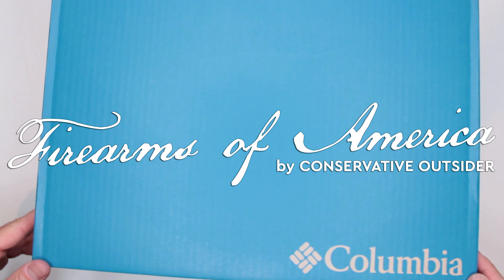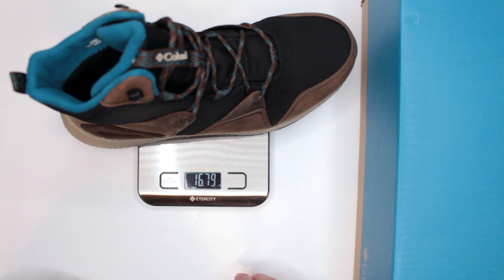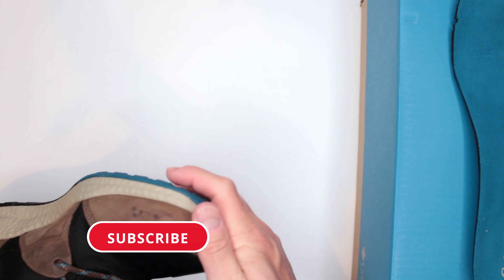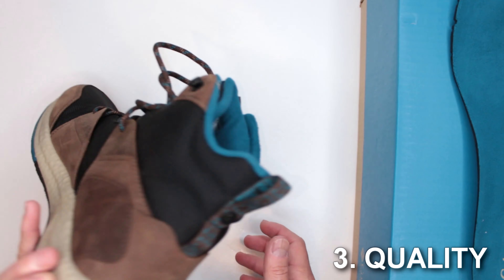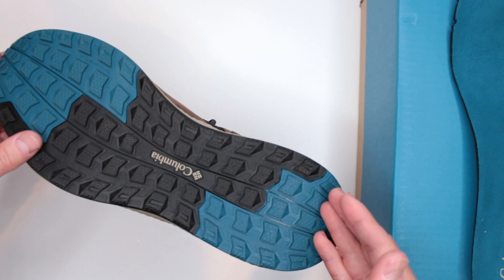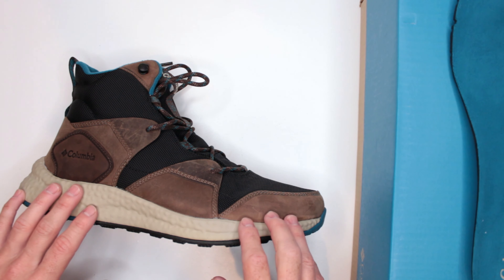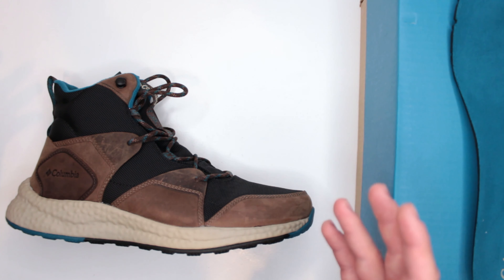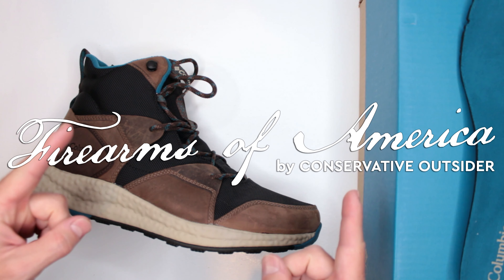Columbia Outdry Boots Review (Columbia Hiking Boots Review)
Welcome to Firearms of America! Today, I have another Columbia boots review for you guys and these are Columbia Outdry hiking boots.
Columbia Mens Sh/Ft Outdry Boot Snow

Let's start with some details:
    100% Synthetic
    Imported
    Rubber sole
    Shaft measures approximately Ankle from arch
    Boot opening measures approximately 1" around
    OMNI-HEAT: Our patented Heat Reflective garments are the ultimate body heat management system for outdoor performance. The interior lining consists of our metallic dot pattern designed to retain heat, while the breathable fabric dissipates moisture
    STREET TO TRAIL: A versatile sneaker style boot with great support, meant for the city, built for the trail. Because you weren't born to stand still
    SMOOTH RIDE: Our SH/FT cushioning offers best-in-class energy return, rugged durability, and all-day comfort, from an ultra-resilient rubber outsole, built to traverse concrete jungles and trailheads
    HANDY FEATURES: Open knit bootie for superior comfort and breathability. Soft beads embedded in a PU foam provide a smooth ride, remarkable energy return and superior resiliency
    BUILT TO LAST: Columbia’s attention to detail is what sets our apparel apart. Specifying only the highest quality materials, expert stitching and craftsmanship. This is a long-lasting pair of footwear that you will enjoy for seasons to come

Now, if you are looking for Columbia insulated boots, these boots do have 200g of insulation, which is not a whole lot, but it definitely adds up to the warmth and comfort of the boot. Out of all the winter hiking boots that I have reviewed on this channel, these are probably one of the most comfortable winter boots. Of course, one of the factors here is lightness... yes, if you are looking for lightweight winter boots, these are definitely lightweight.

Probably worth mentioning here is that these Columbia Outdry boots have made it to a few online lists like best winter boots for men, most comfortable snow boots, etc.

So, what do you guys think about this Columbia Outdry review? Would you get this boots as your main hiking boots? Ultimate Survival Boots?